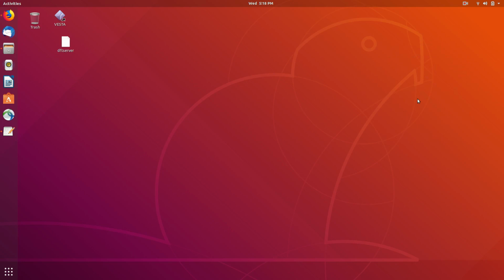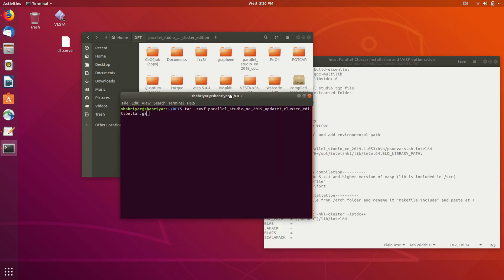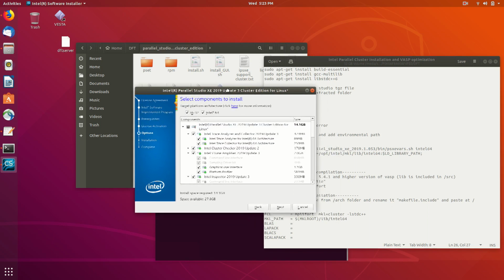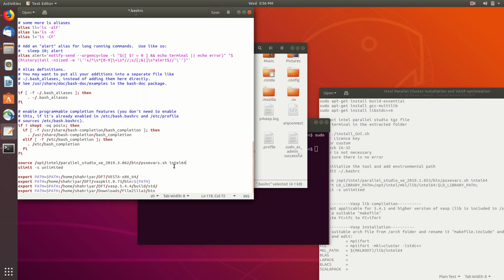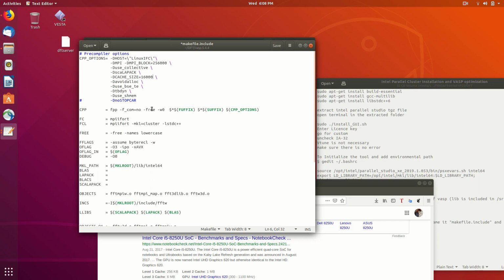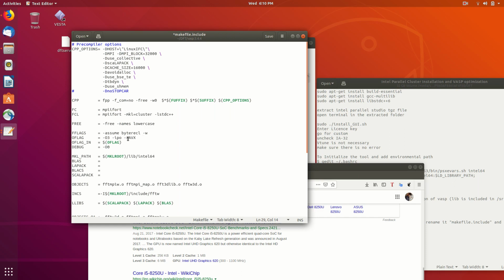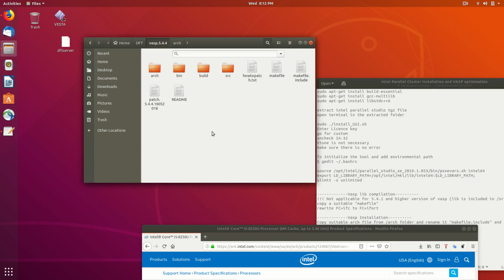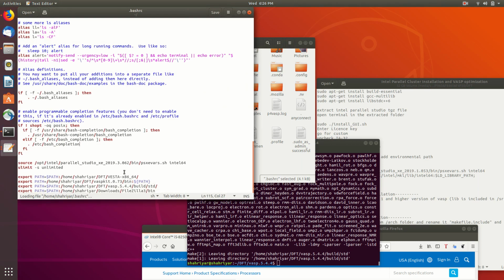Compile VASP (5.4.4) using IntelMPI (Intel Parallel Studio 2019) (A-Z tutorial))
Please add these packages too if it says python missing (on installing intel parallel studio).

The Vienna Ab initio Simulation Package (VASP) is a computer program for atomic scale materials modeling, e.g. electronic structure calculations and quantum-mechanical molecular dynamics, from first principles.

This tutorial is based on the installation of Intel Parallel Studio and compiling VASP using the intelMPI compiler. For best performance using intel processor please follow the full tutorial.
Make sure your Linux root has enough free space for installing  Intel Parallel studio ( at least 13GB free space)